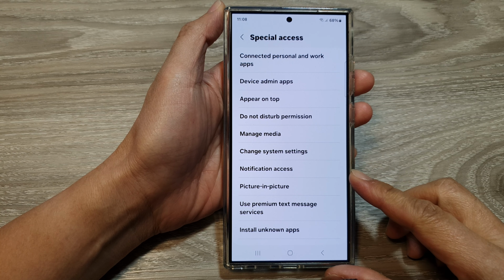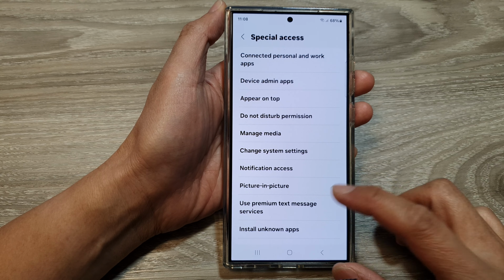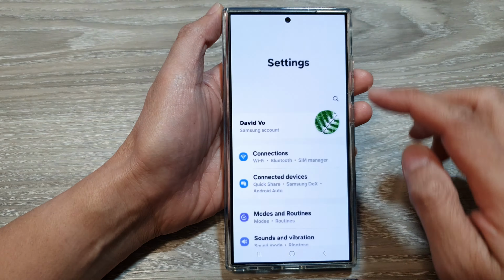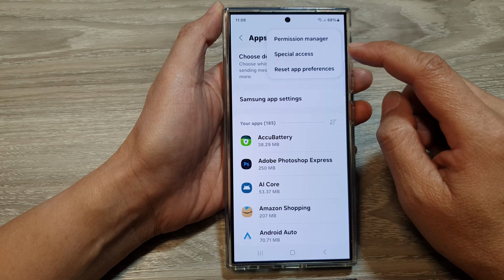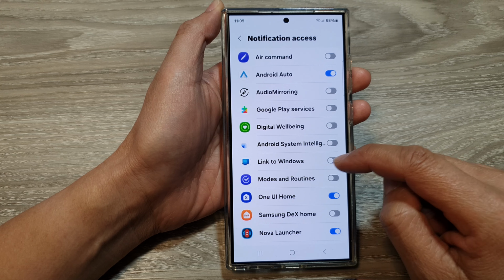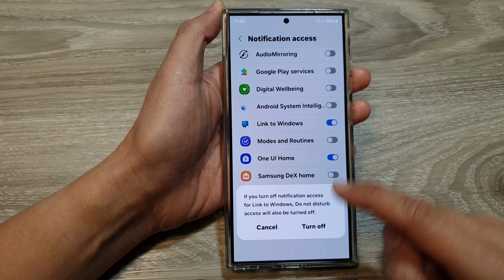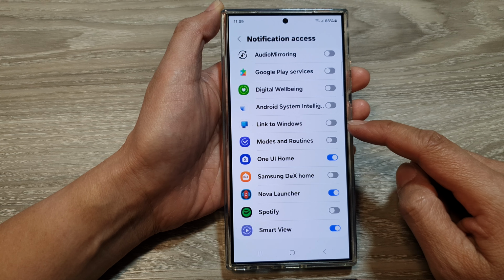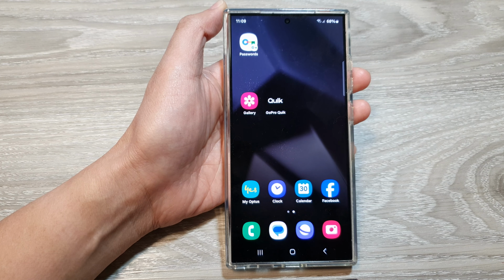🔔🔒 Control Your Notifications! How to Allow/Deny Access on Samsung Galaxy S24/S24+ Ultra 📱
Tired of annoying app notifications on your Samsung Galaxy S24, S24+, or Ultra? 🙅‍♀️ Take back control! In this easy-to-follow tutorial, learn how to quickly allow or deny notification access for specific apps, customize notification settings, and regain peace of mind. 🧘‍♂️ Say goodbye to unwanted alerts and hello to a clutter-free notification experience! 👍